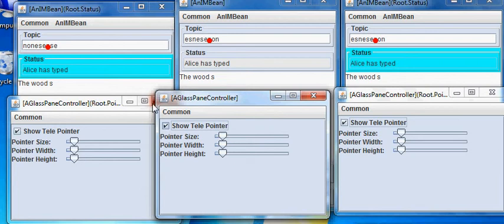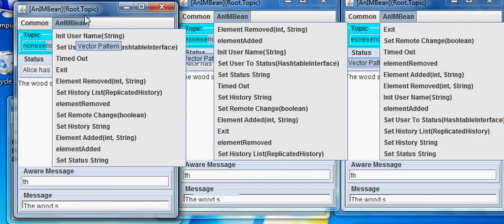Demo 3: Replicated Windows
A replicated window system being used to share the IM/Editing tool of      Demo 1.